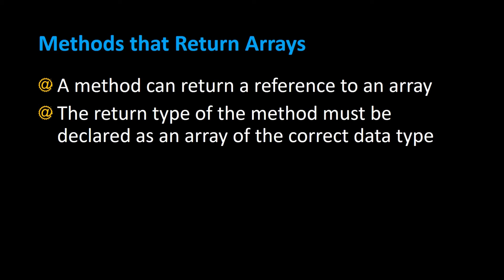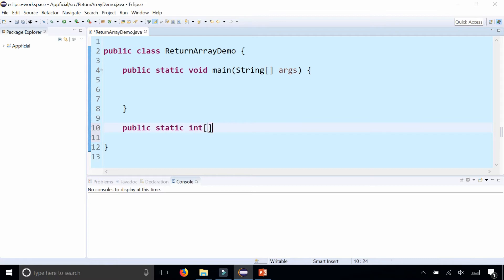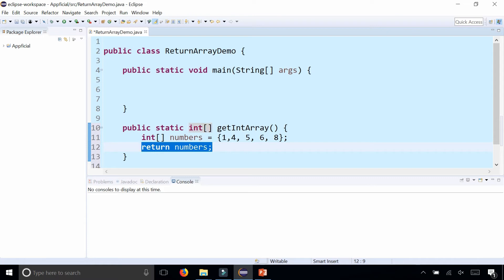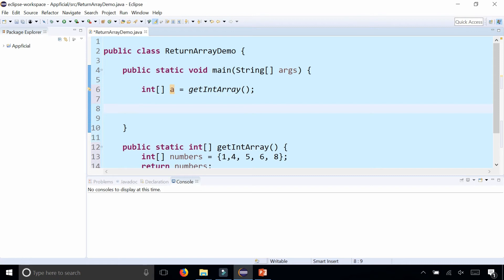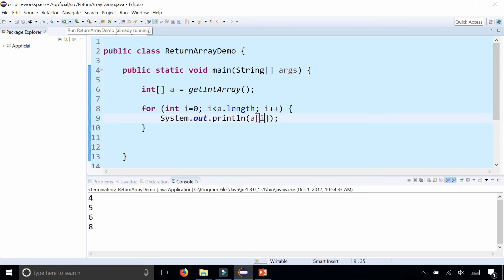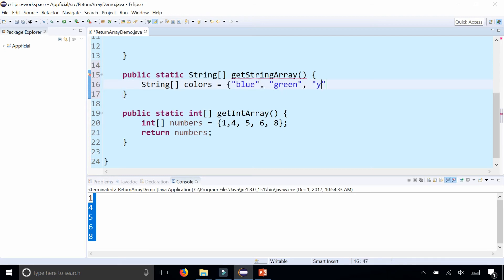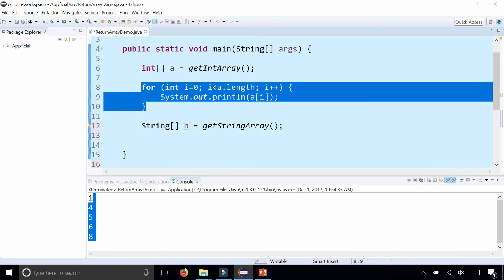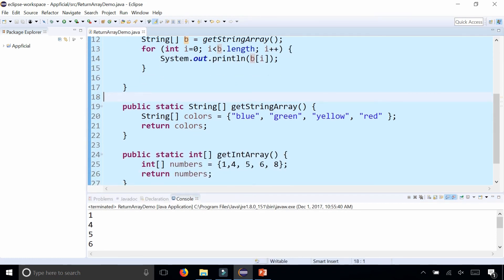Returning Arrays from a Method in Java - Array Return Type - Java Programming Tutorial - Appficial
A method can return a reference to an array. The return type of the method must be declared as an array of the correct data type.